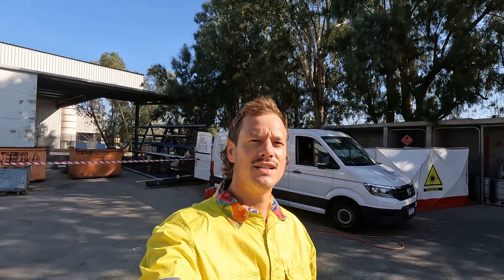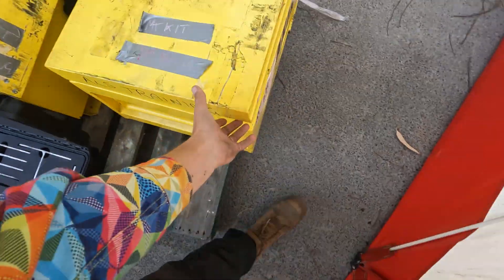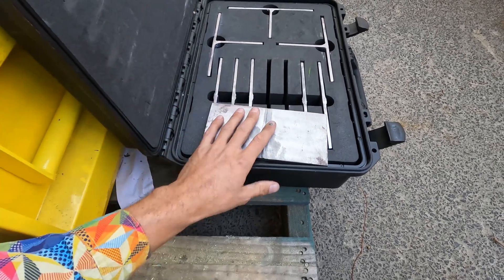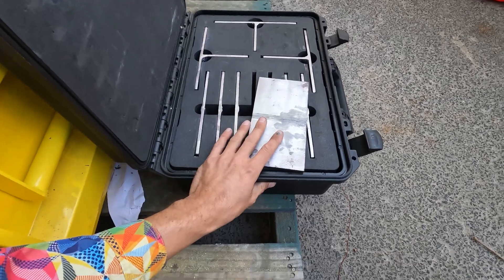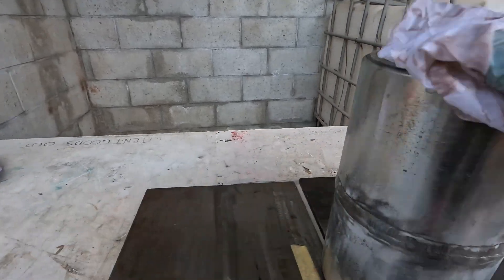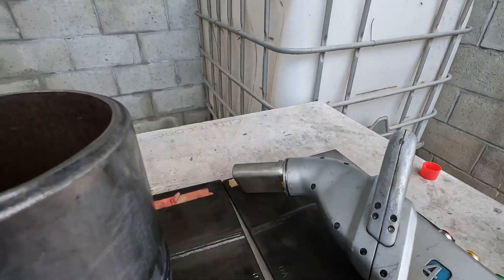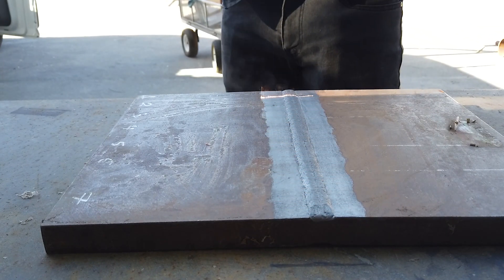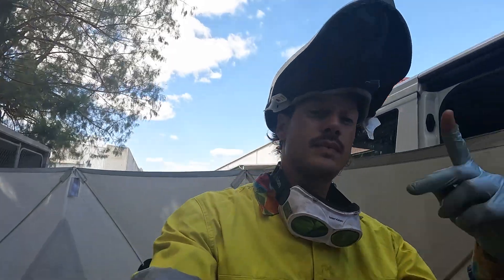Laser cleaning improves NDT visibility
Today we cleaned dozens of NDT validation plates for a repeat customer of ours.
We hope you enjoyed the comparison between teh different laser types that we use.

Peace!

Tiktok - The best place to get an in-depth look into the technology

Buy our laser cleaning E-book
wwwIndustriallasercleaning.com.au